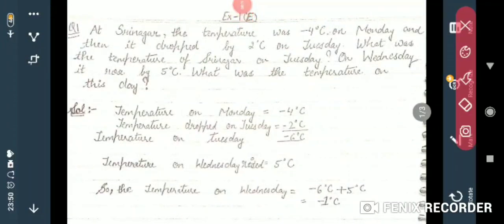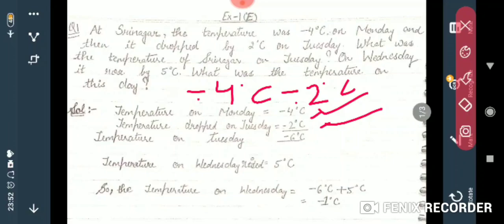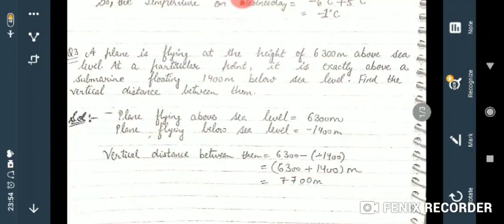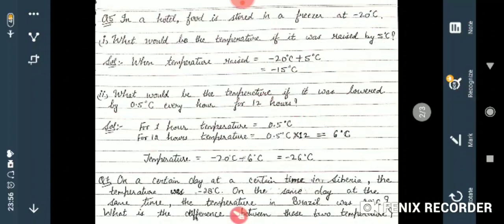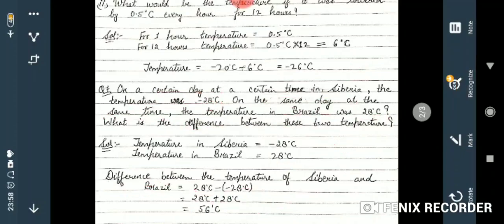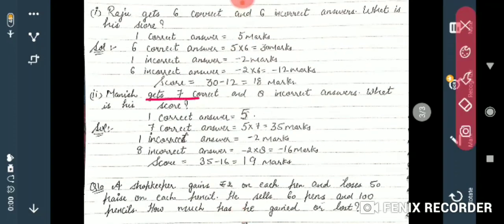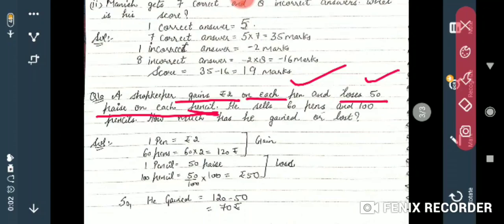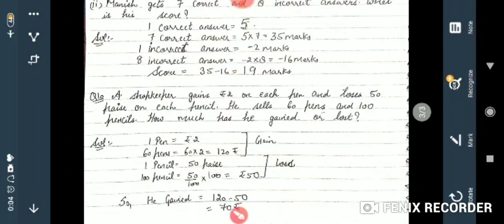VII D, Maths, Ch 2, Integers, Video 5